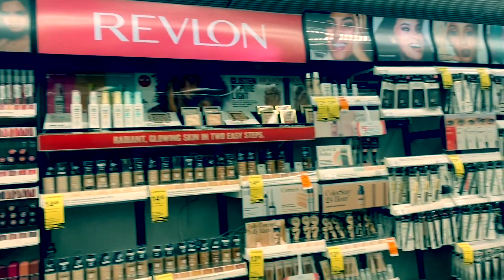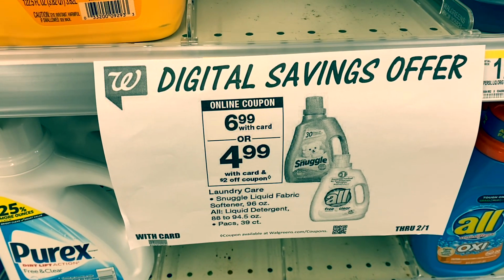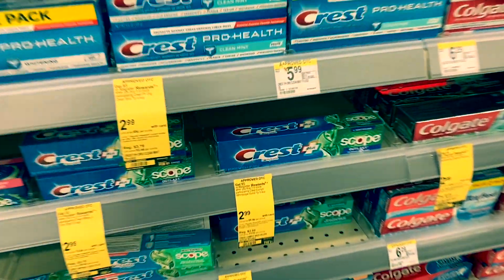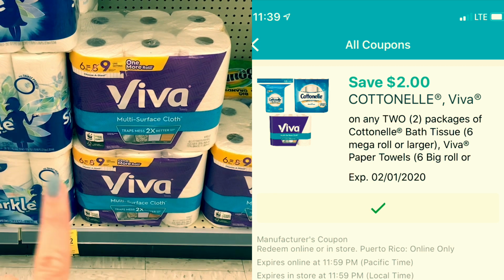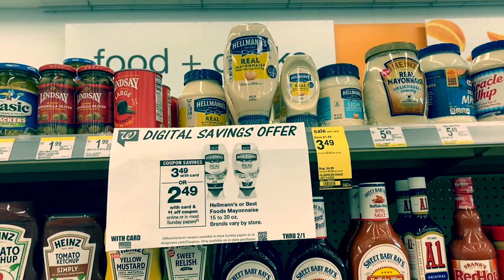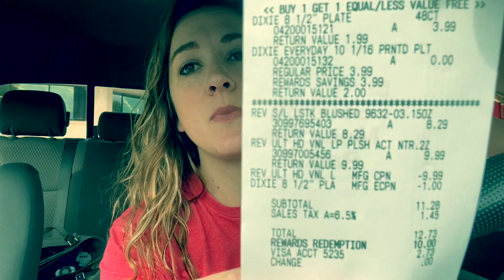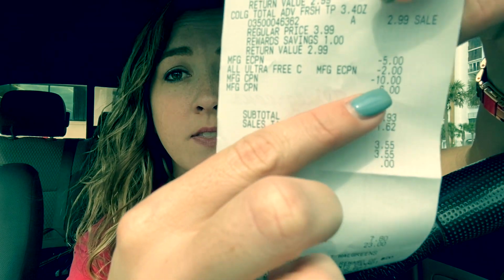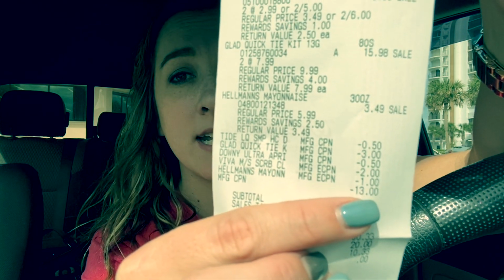Walgreens Haul $2.73 MM! Fetch Bonuses & Ibotta Rebates! Beginner friendly deals!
I did 3 transactions today and MOST of the deals are Beginner Friendly!